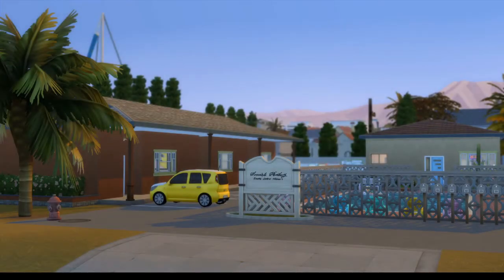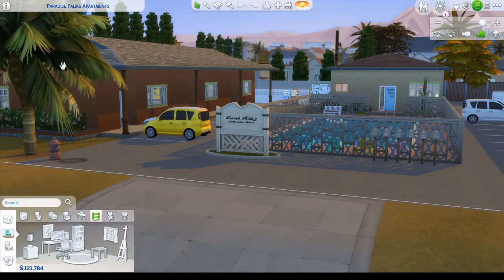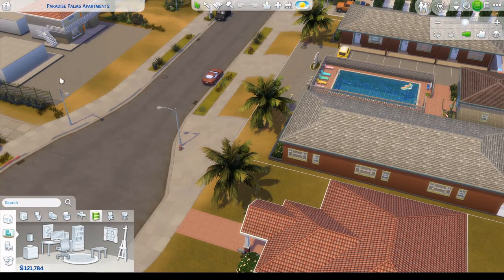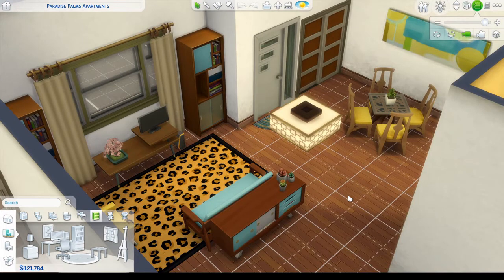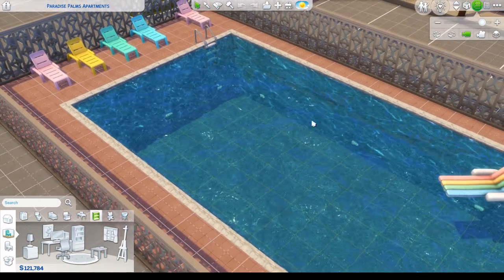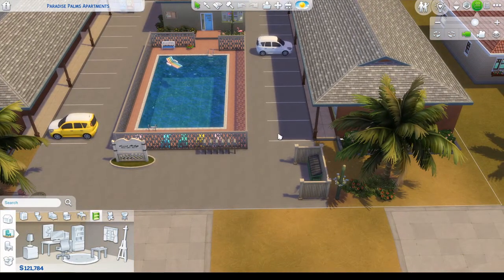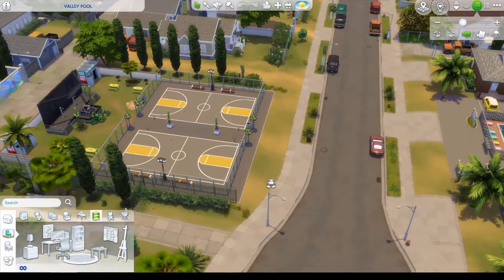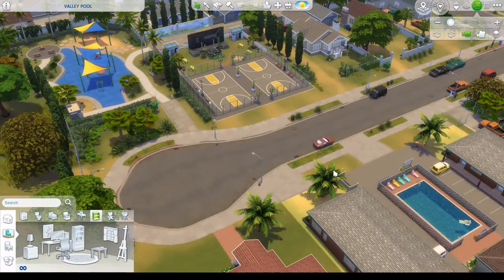SIMS 4 - BUILD SHOWCASE: PARADISE PALMS APARTMENTS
Hey guys, and welcome back to the channel! In today's video, we will be touring Paradise Palms Apartments. Once a rundown motel, Paradise Palms has been recently "renovated" into a THRIVING apartment community. Amenities include a sparkling blue pool, on-site laundry facility, spacious studio apartments, and a "secluded" picnic space. If you're looking for a fun and affordable complex, stop by our leasing office today!

ORIGIN I.D: KIYOMILOVEE
CHANNEL INSTAGRAM: LOVESIMS_YT